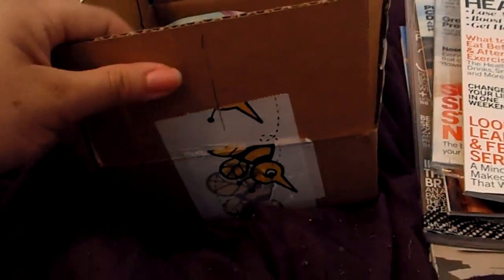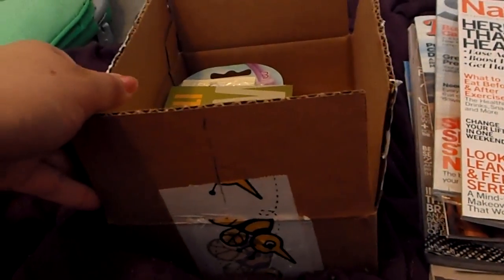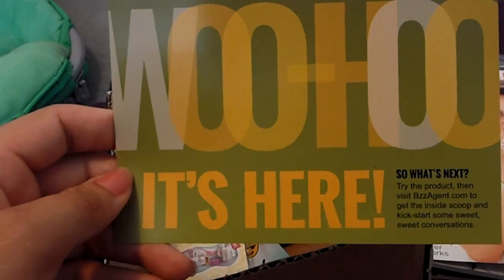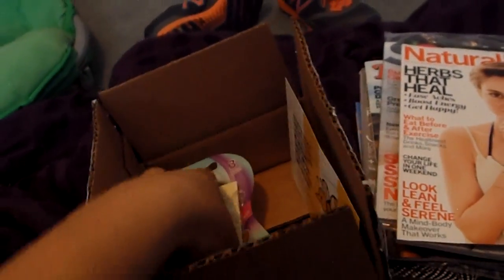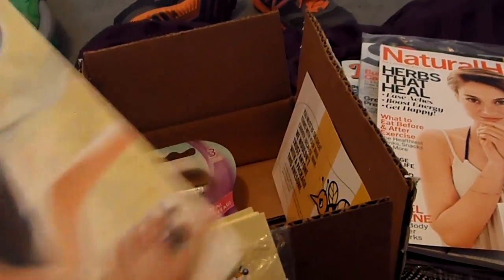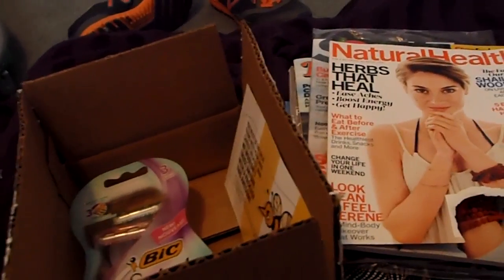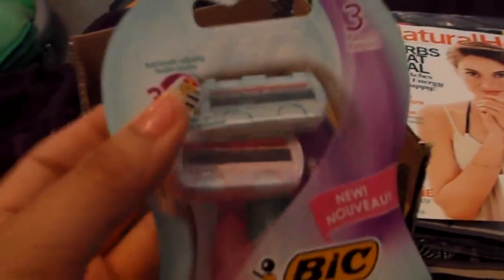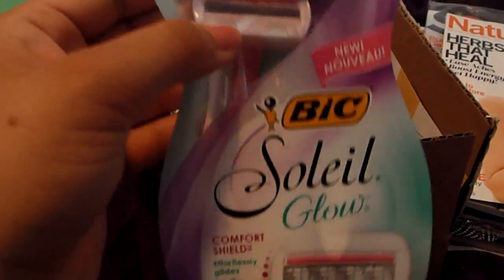Unboxing BzzAgent Campaign Box- Learn How to Get Stuff for Free!!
This is my 5th campaign through BzzAgent, and I absolutely love it! Here's how you can join:
and sign up/log in!
Step 2: Complete your profile and take mini surveys!
Step 3: Wait to be accepted for a campaign!
Step 4: Receive FULL SIZE product and share with friends and family!
Step 5: Share on BzzAgent what you did and repeat!!